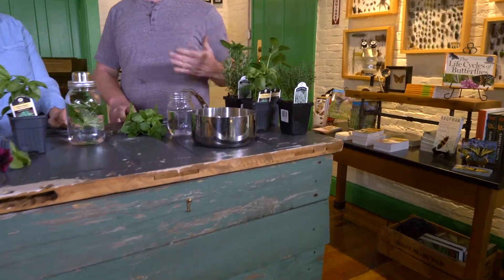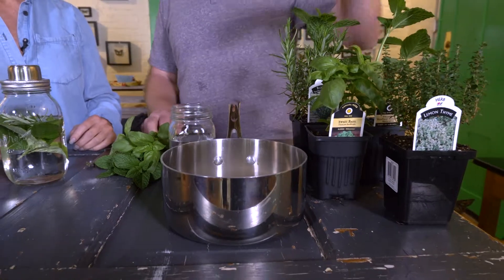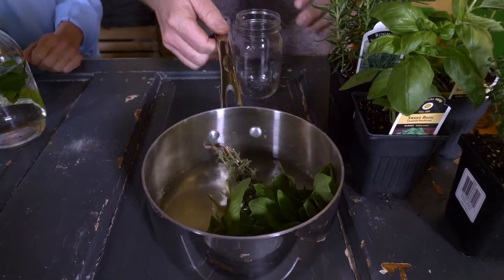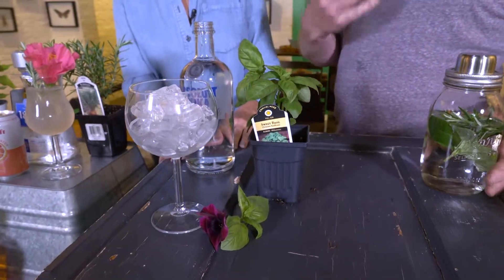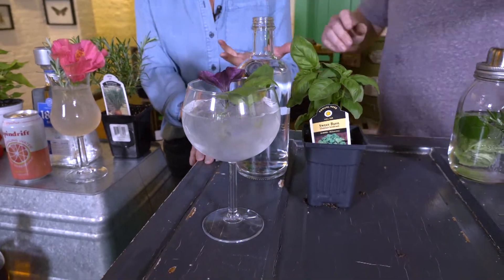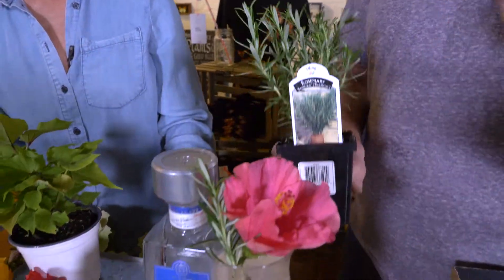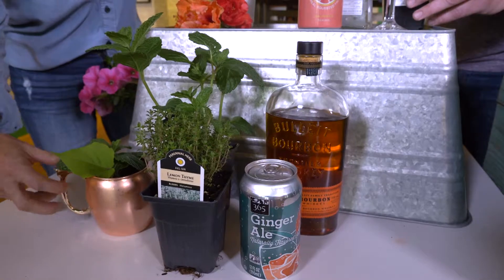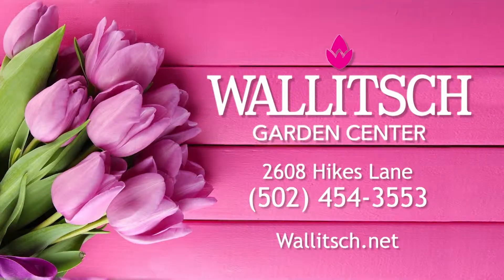Summer Cocktails with Herbs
Use herbs and edible flowers from your garden to make a refreshing, summer cocktail or mocktail! Here are a few of our favorite recipes!